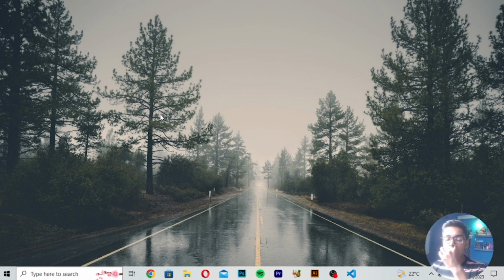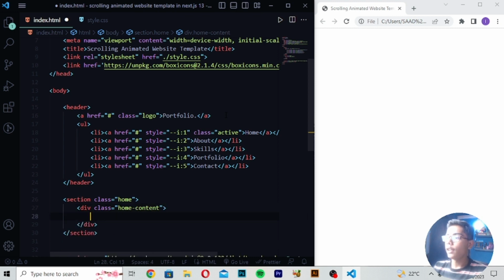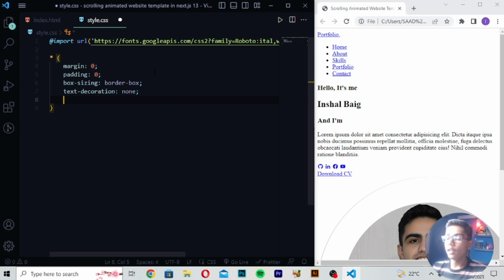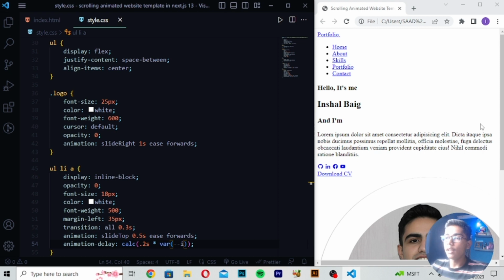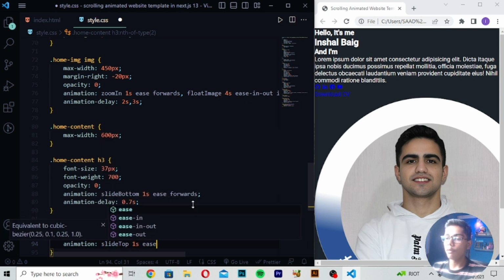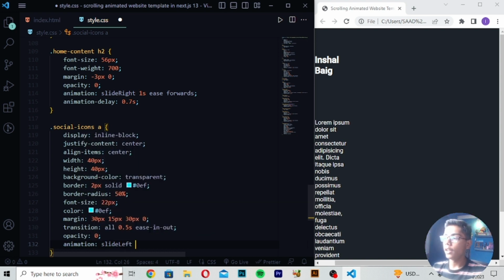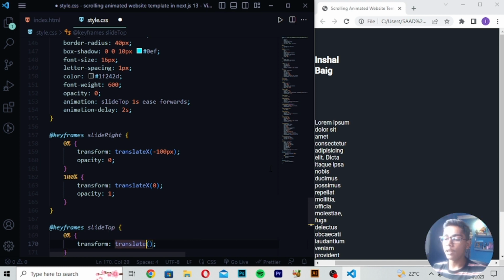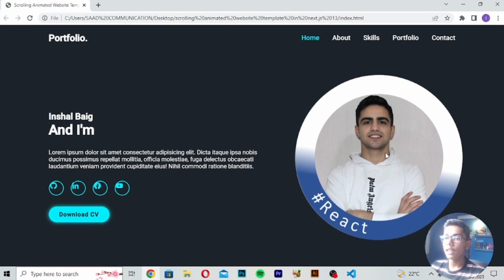Build & Deploy Scrolling Animated Website Template Using Next.js 13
This video is about Build & Deploy Scrolling Animated Website Template Using Next.js 13

Suggested Courses:
❤️ Complete Clones